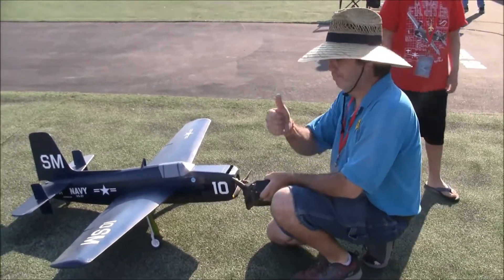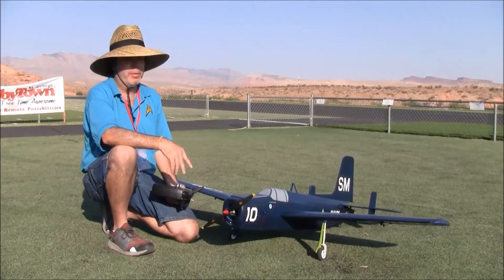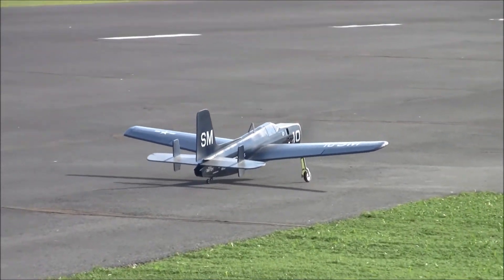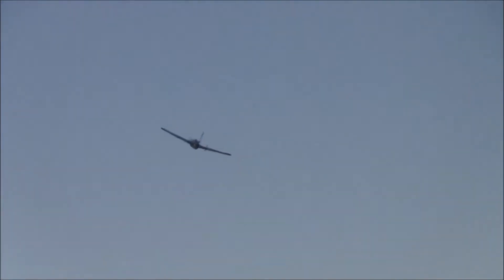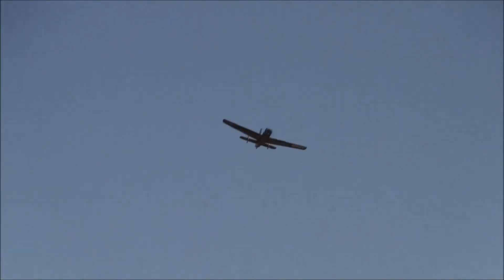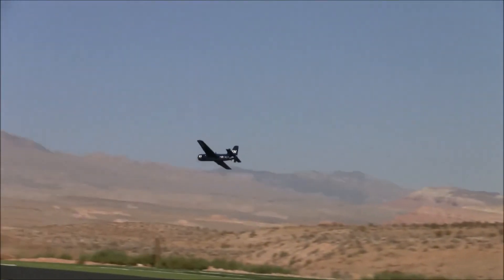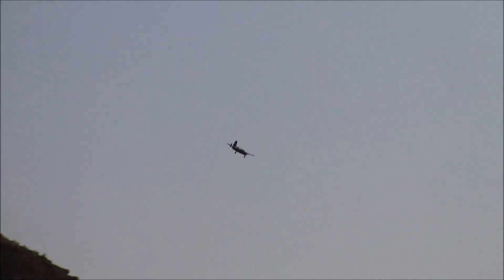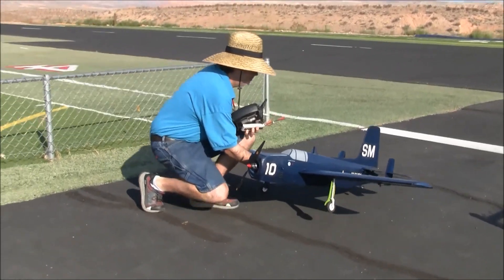The Grumman Guardian Sub-Killer by Barrett Hochhaus: Maiden Flight!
Today we join scratch-builder Barrett Hochhaus as he gives a brief history lesson about his latest build, the Grumman AF-2S Guardian, and then puts her in the air on her maiden flight! The Grumman Guardian was made shortly after World War II ended and was the primary U.S. Navy anti-submarine warfare aircraft for the fleet. They served in pairs, one hunting, the other killing the subs

This model is finished in the markings of James Stockdale's aircraft, the same James Stockdale who would go on to be a POW after being shot down flying an A-4 Skyhawk in 1965. He would later be released in 1973 and would retire from the Navy as a Vice Admiral.

Chapters:
00:00 A brief history about the Guardian
02:15 The maiden flight

I hope y'all enjoy the history and maiden flight!